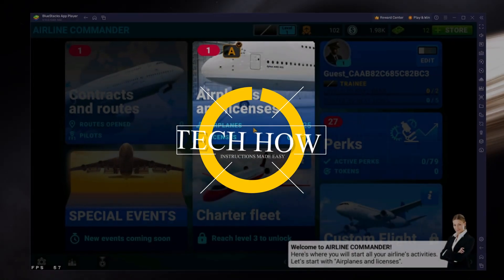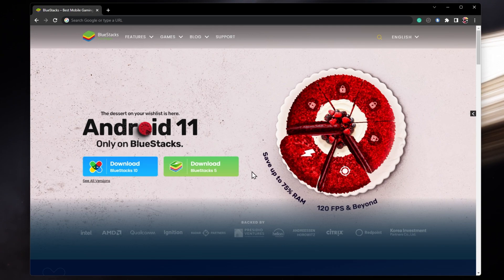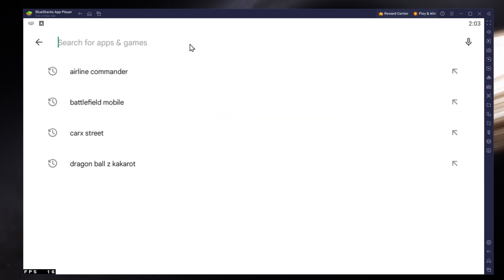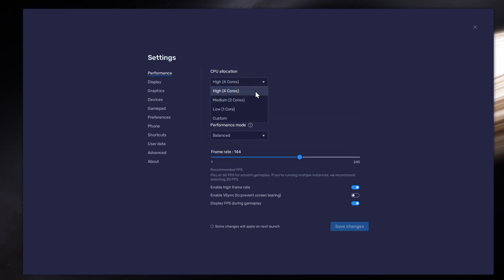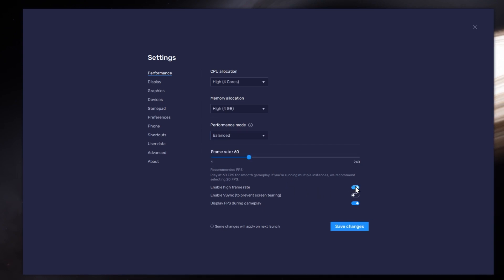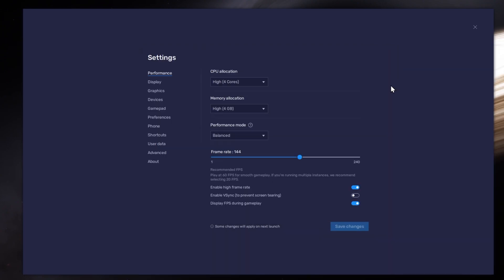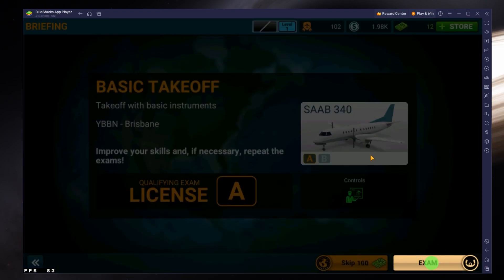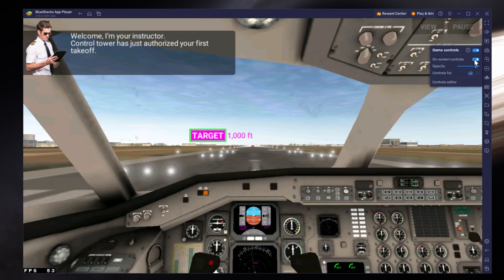How To Play Airline Commander on PC & Mac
A short tutorial on how to play Airline Commander on your Windows PC or Mac.

Timestamps:
0:00 Introduction
0:15 Install BlueStacks
0:53 Download Airline Commander
1:11 BlueStacks Performance Settings
2:03 Windows Display Settings
2:30 BlueStacks Display Settings
2:45 Airline Commander Controls
3:22 Change Controls